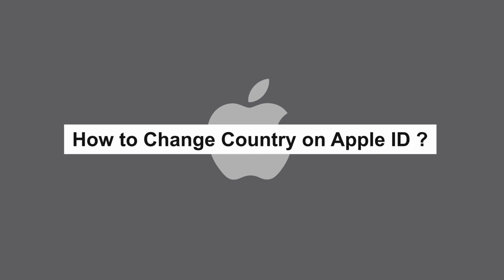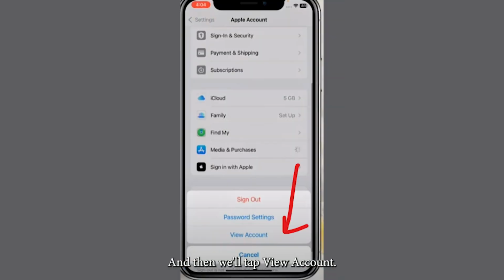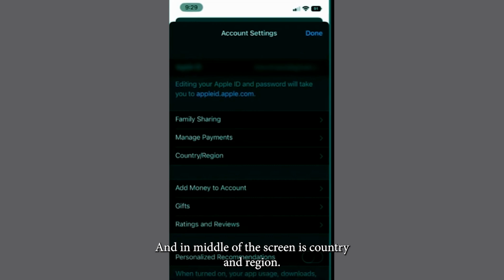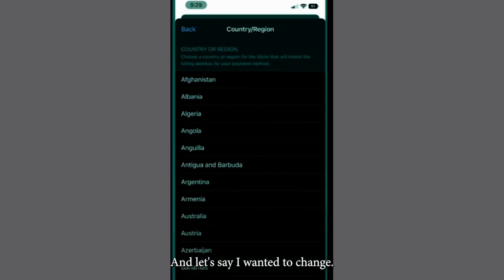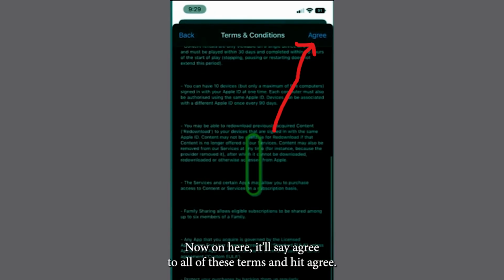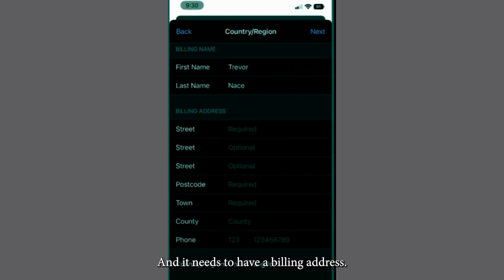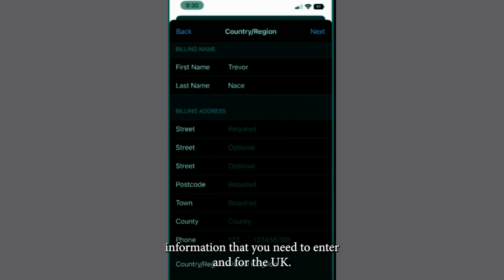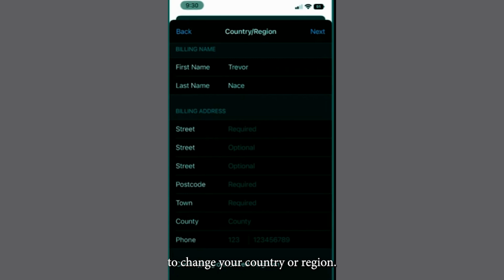How to Change Country on Apple ID-2025 (Access More Content!) l DoubleZ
How to Change Country on Apple ID | Step-by-Step Guide for USA, UK, Canada, France & Europe

Need to switch your Apple ID country or region? In this easy step-by-step tutorial, we’ll show you how to change the country on your Apple ID—perfect for users in the USA, UK, Canada, France, and Europe who are relocating or want access to another country's App Store.

Changing your Apple ID country lets you download apps, use payment methods, and access content available in a different region. But there are a few important things you need to know first!

In this video, you'll learn:
✅ How to change your Apple ID country on iPhone, iPad, and Mac
✅ What to do before switching (subscriptions, billing, store credit)
✅ How to enter a valid payment method and address for the new region
✅ How this change affects your apps, purchases, and iCloud

Whether you're moving abroad, traveling, or just need to access region-specific apps, this guide walks you through every step clearly and quickly.

Watch now and successfully change your Apple ID country or region in just a few minutes!